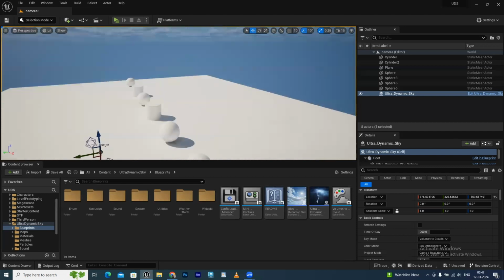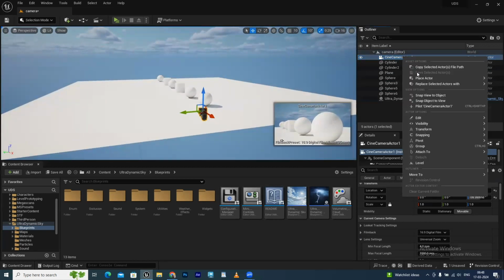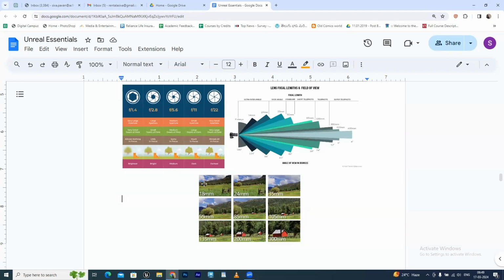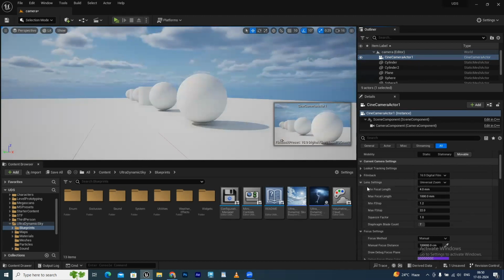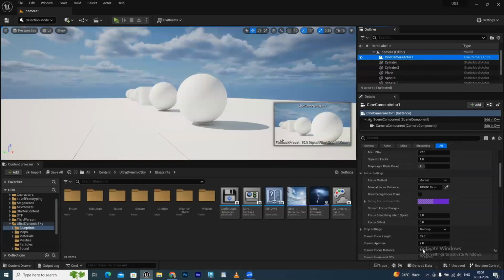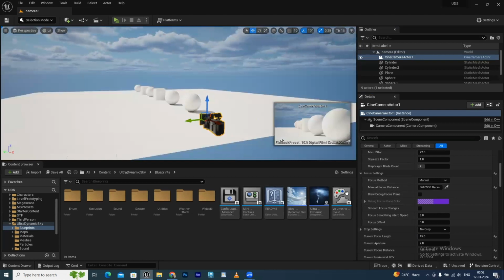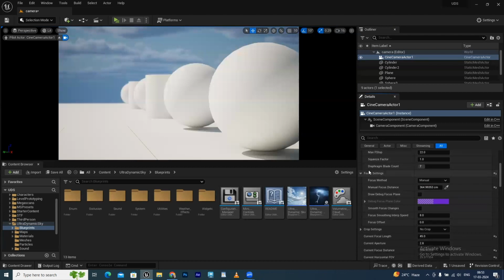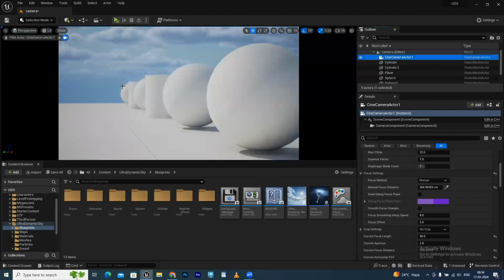Camera settings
Basic Camera settings in unreal engine